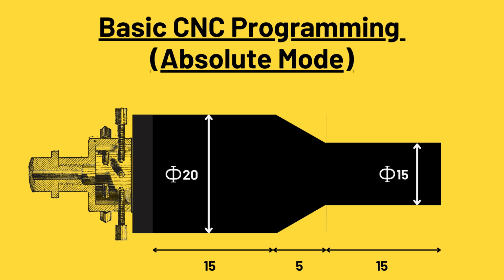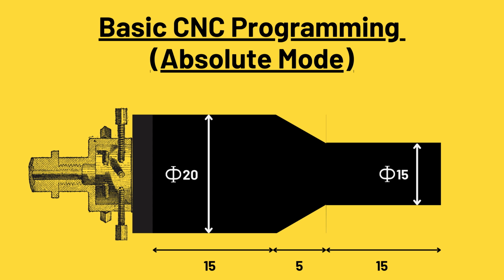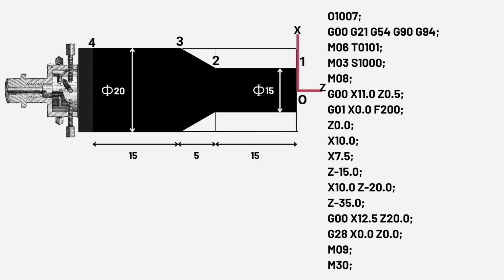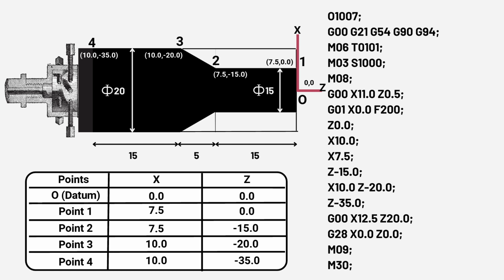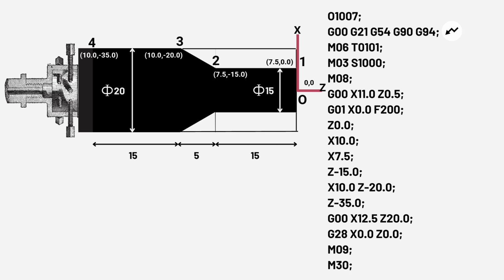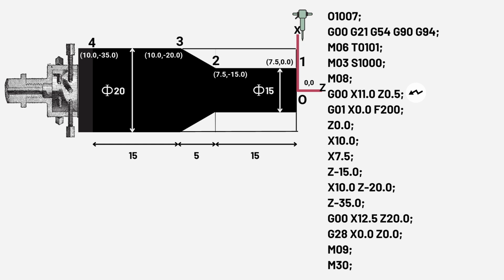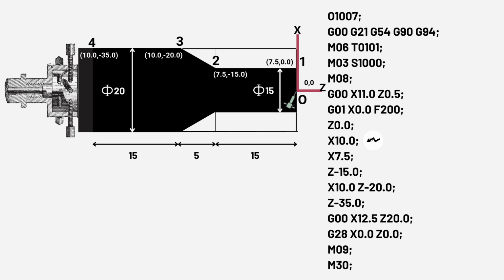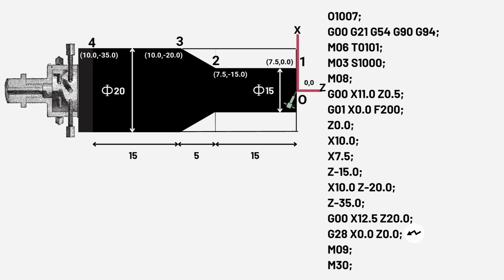13 Basic CNC programming Absolute mode